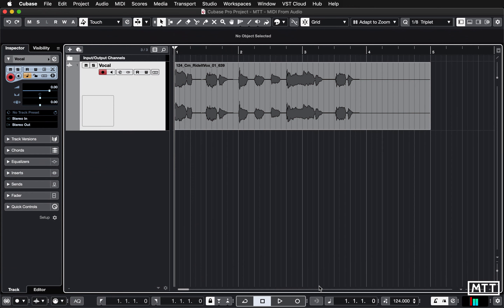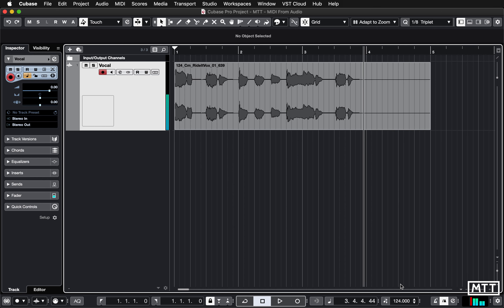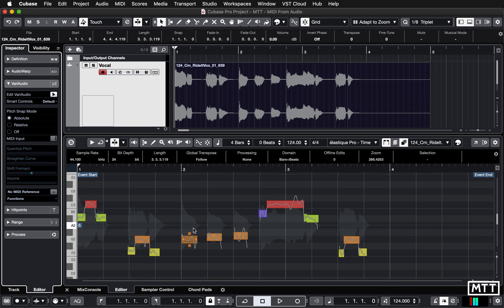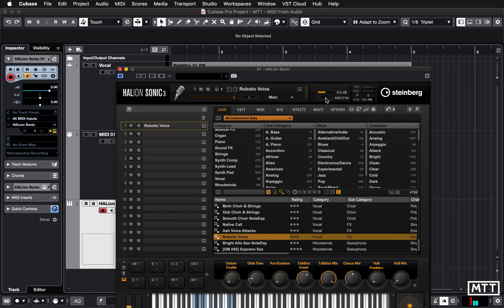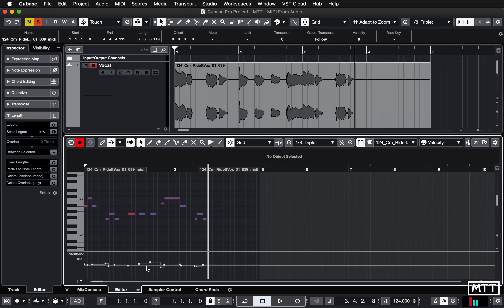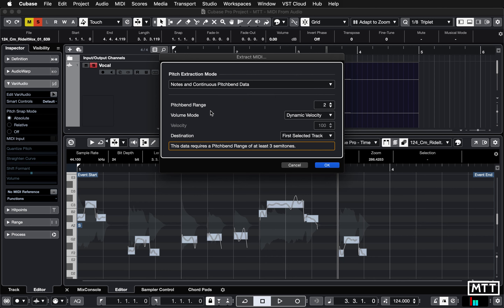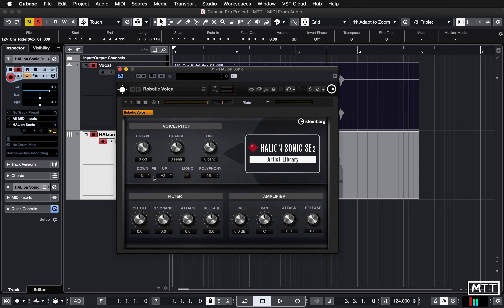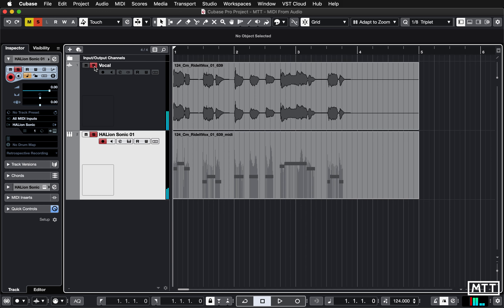Requested Videos: MIDI from Audio in Cubase Pro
In this video, I run through how Cubase (Pro only, sorry to owners of Artist, Elements, etc) can analyse monophonic audio and create a MIDI track, allowing the creation of synthetic doubles for audio tracks.

The vocal sample in this video is from:
Pure Vocals Freebie by Nicolo Sommer:

If you've found these videos useful, please consider helping fund more video production by purchasing a copy of my book "The Complete Guide to Music Technology Using Cubase", which is available on Amazon and Lulu.com